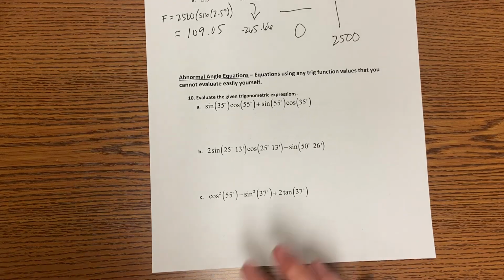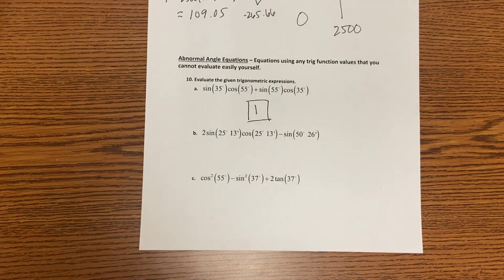MATH 1316 - 5.3 Trig Functions and Triangles Part 5